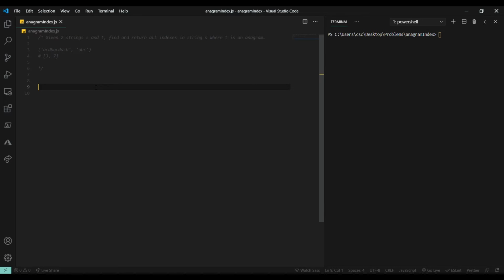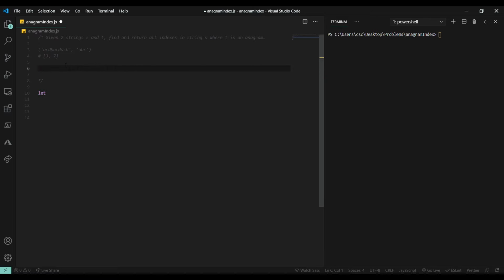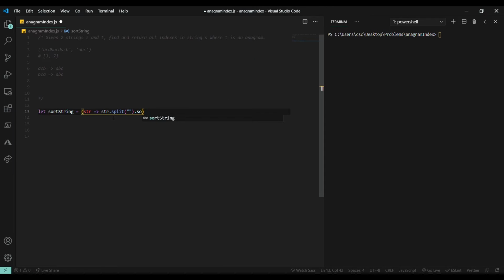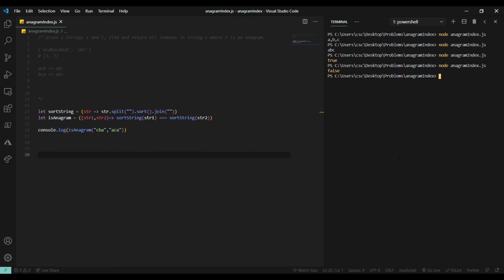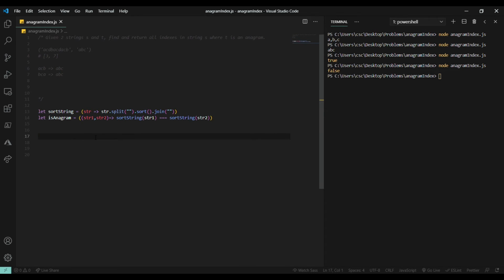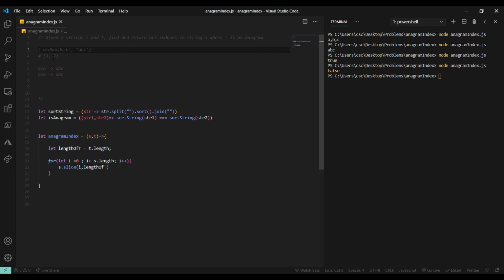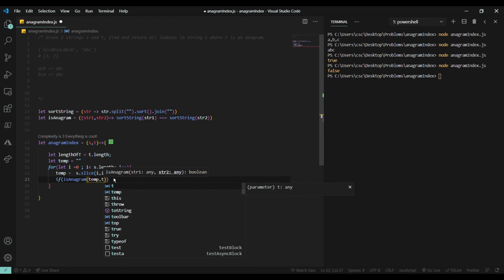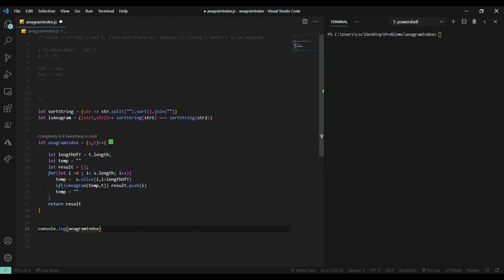Find all indexes in string s where t is anagram | (LeetCode)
In this video, I explained how you find all the indexes in a string s that are anagram with the string t